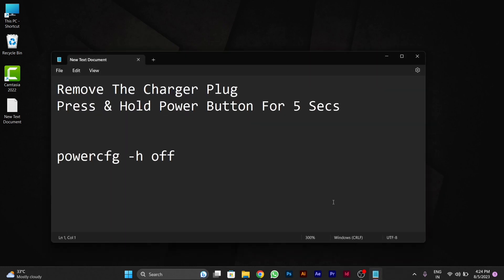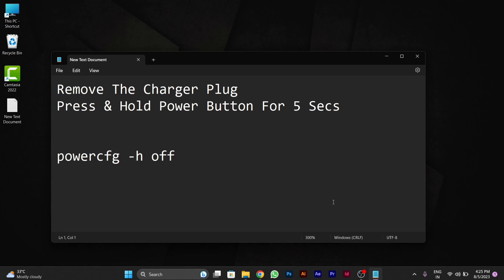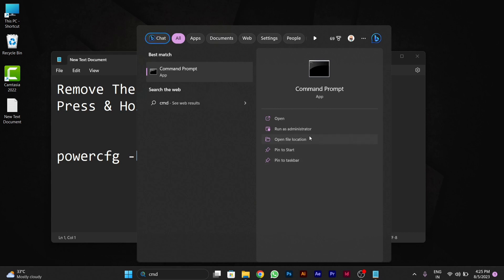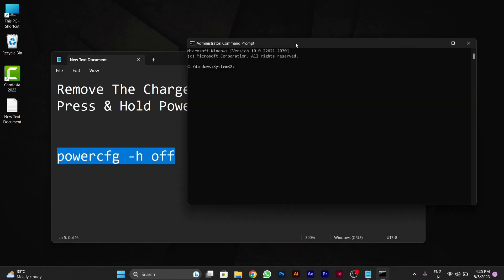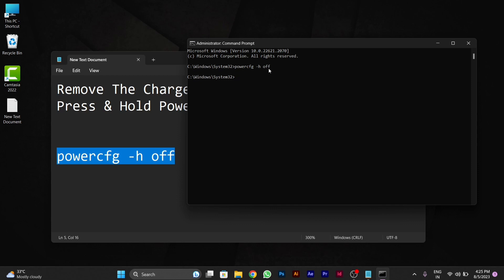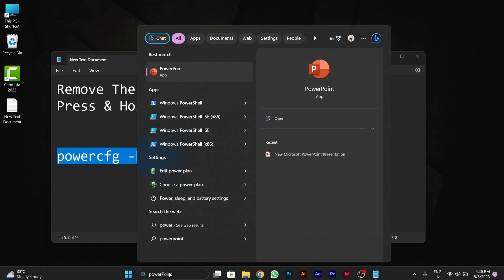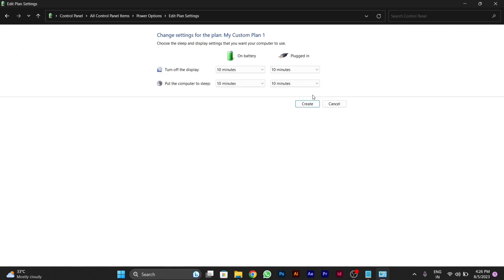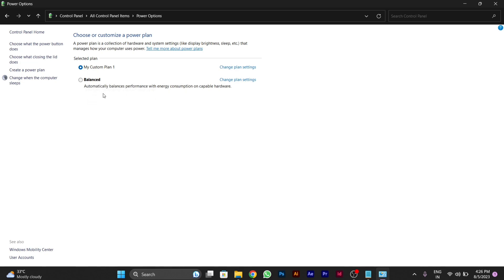How to Fix Laptop Stuck on Hibernating on Windows 11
If your laptop is stuck on hibernating mode in Windows 11, don't worry - this frustrating issue can be resolved with a few troubleshooting steps. This video guide will walk you through the process of getting your laptop unstuck from hibernation and back to normal operation.

In this tutorial, we'll cover various methods to tackle the hibernating problem:

1. **Force Restart:** Learn how to force restart your laptop safely to exit the hibernation state and reboot the system.

2. **Power Management Settings:** Discover how to adjust power management settings to prevent your laptop from entering hibernation automatically.

3. **Update Drivers:** Understand the importance of keeping your drivers up to date and learn how to update them to potentially resolve hibernation issues.

4. **Advanced Power Options:** Explore advanced power options in Windows 11, including changing what the power button does and disabling hibernation altogether.

5. **Check for Windows Updates:** Find out how installing the latest Windows updates can address various system glitches and potentially fix hibernation problems.

By following the steps outlined in this video, you'll be equipped to troubleshoot and resolve the issue of your laptop getting stuck on hibernating mode. Get your laptop back to normal functionality and enjoy a seamless computing experience on Windows 11.